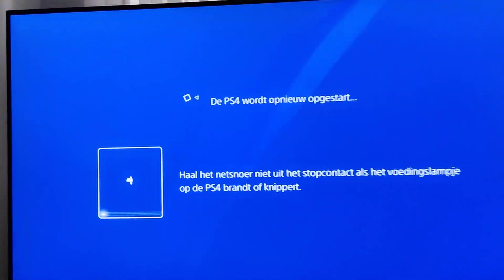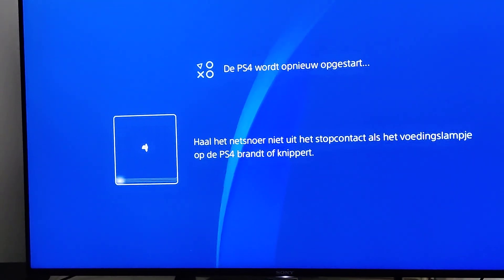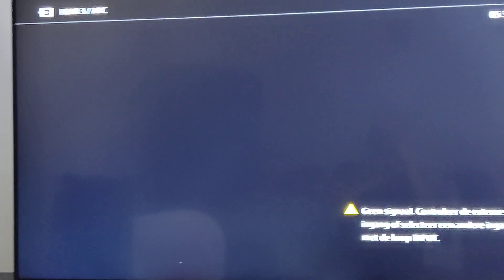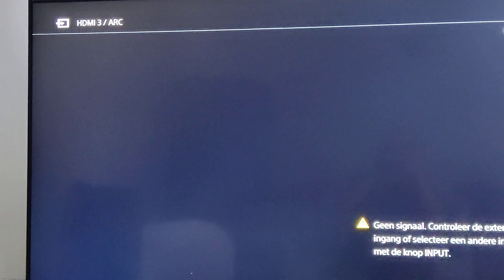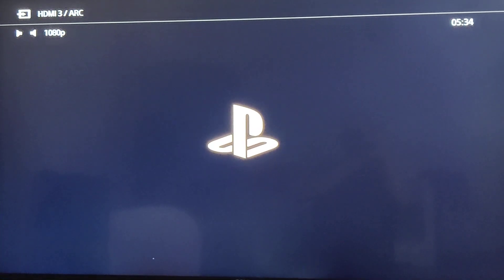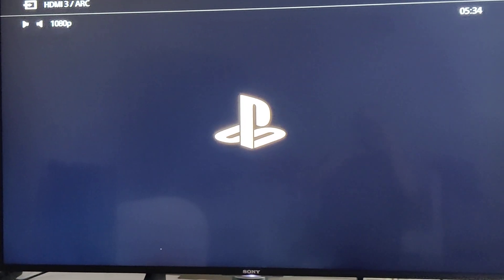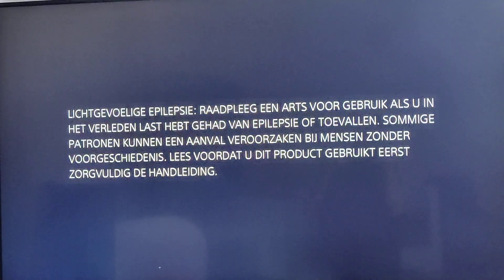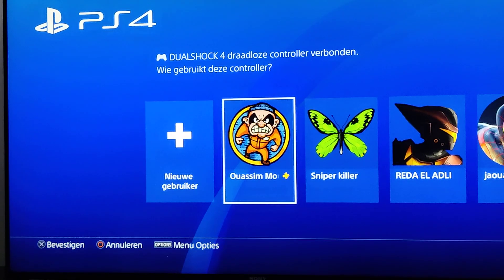How To Get Rid of Sound Delay on PS4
this step is the only way to get rid of thé delay.